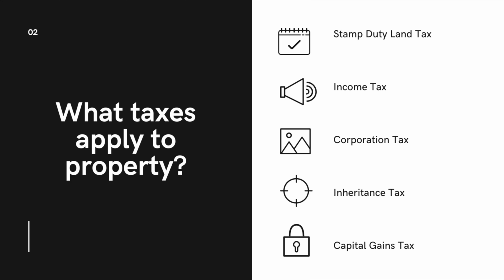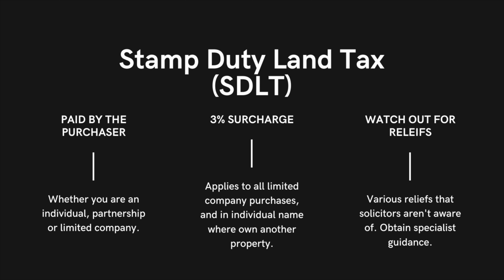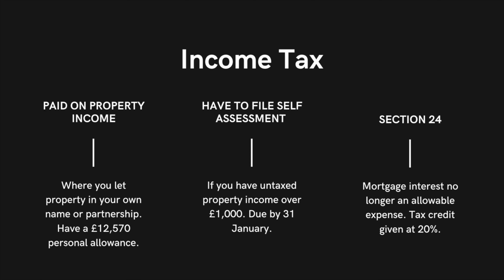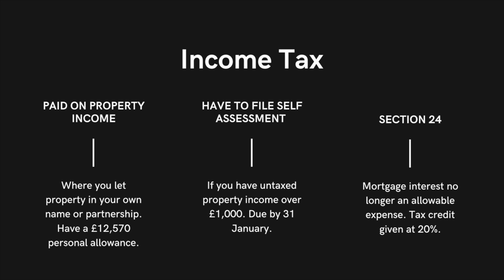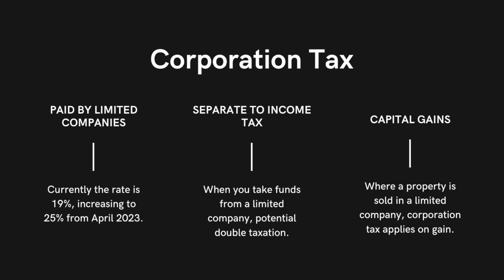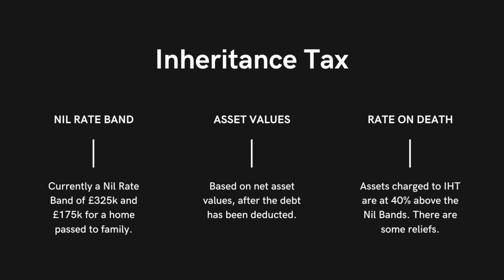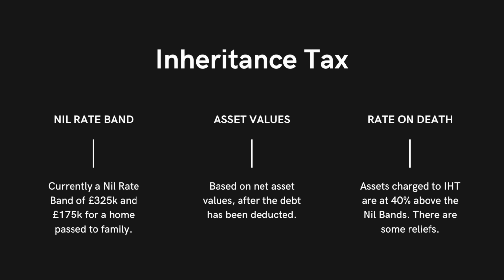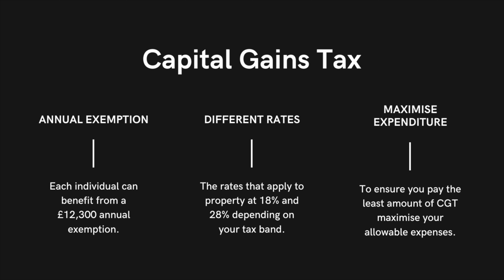What Taxes Apply to Property?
In today's video Joshua Tharby runs through what taxes apply to property.